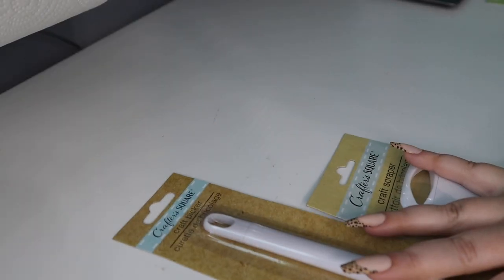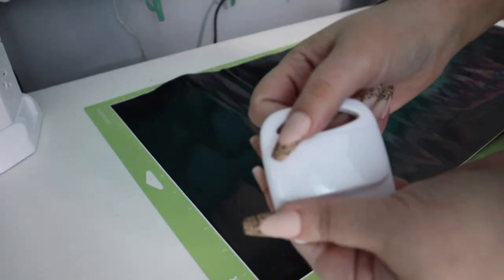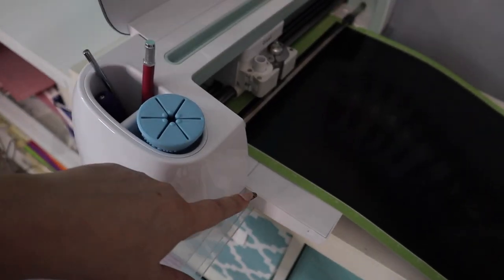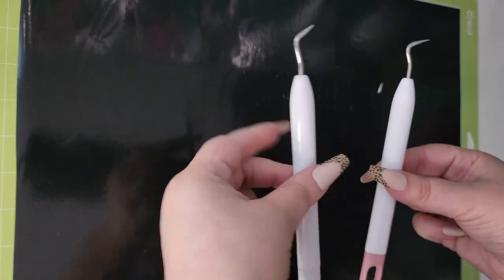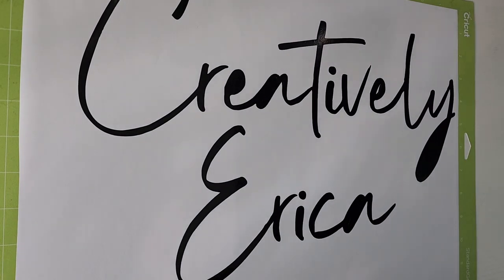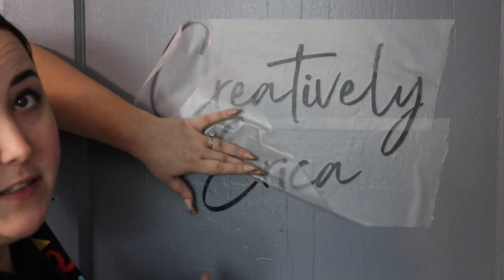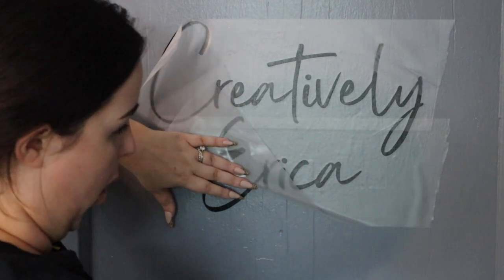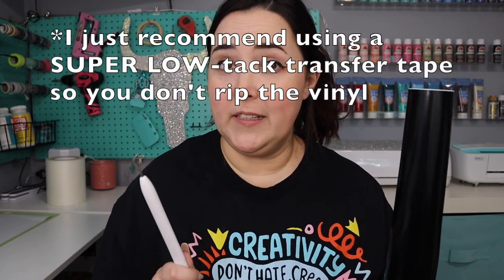Dollar Tree Vinyl & Cricut Tools Review / Testing Out Dollar Trees Vinyls & Cricut Accessories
Today I'm testing out some of Dollar Tree's new adhesive vinyl and their Cricut dupe tools! Couldn't wait to get my hands on these Cricut accessories for a fraction of the price ($1.25/each to be exact)! Made a cool decal for my craft room door in honor of my new channel name!!
PS. Did y'all like that intro! ALL of it was hand drawn using Procreate! Definitely will have to show y'all how to make your own GIFs & animations soon!!